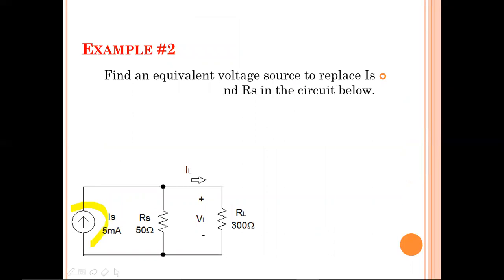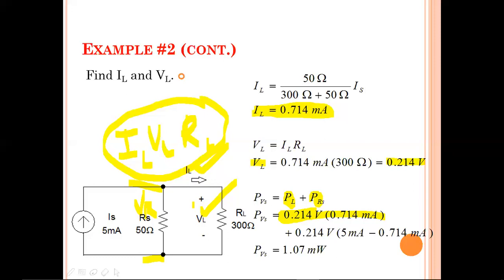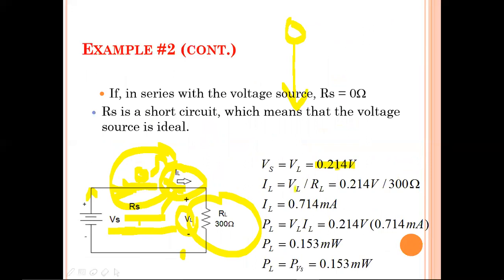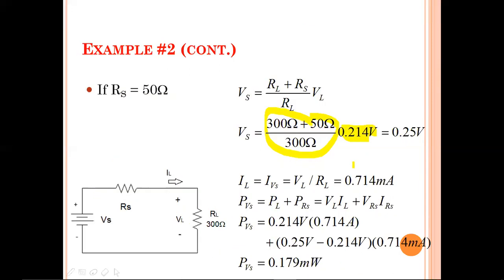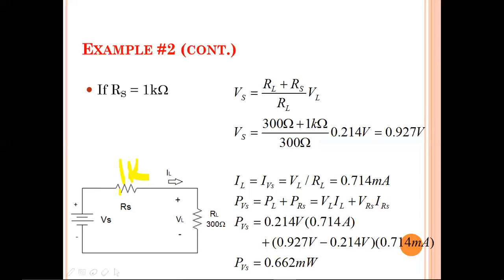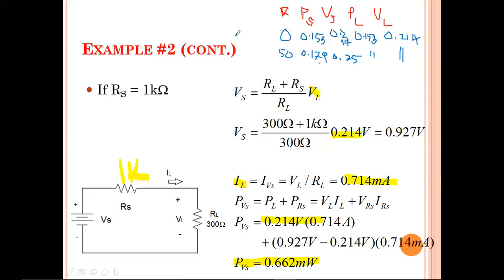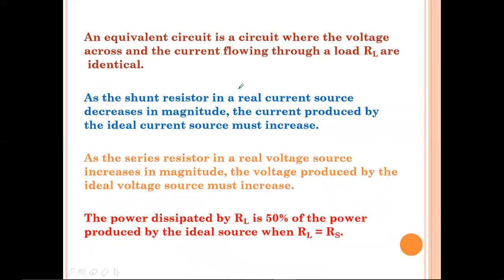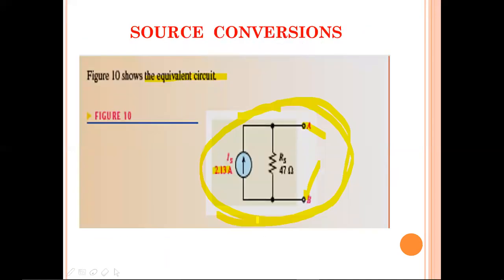Problems on Source Conversions || Electrical Circuits || By T. Pavan Kumar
* DC Electrical Circuits *
Chapter # 2
DC Network Theorems